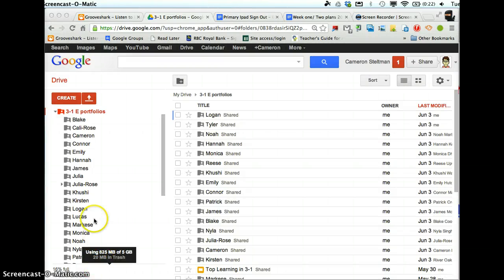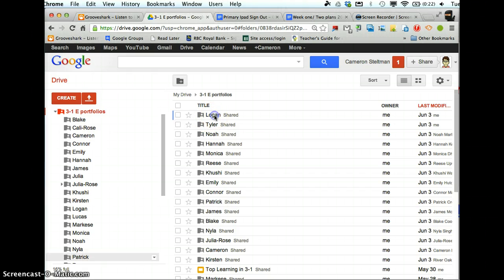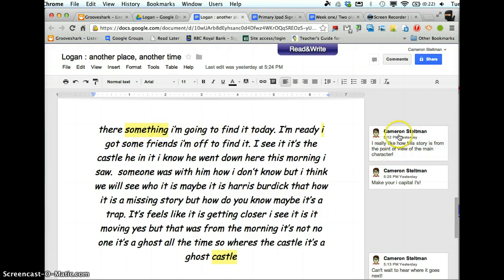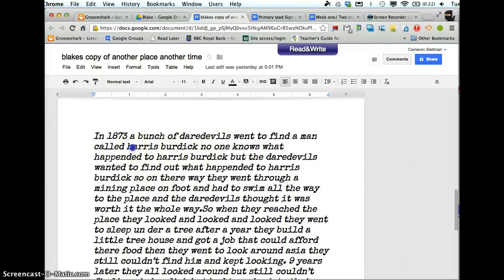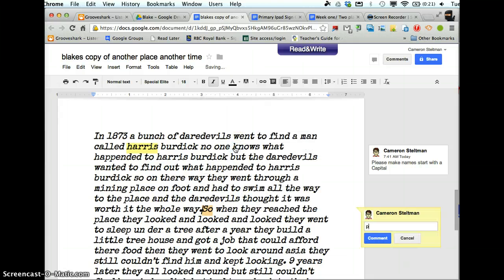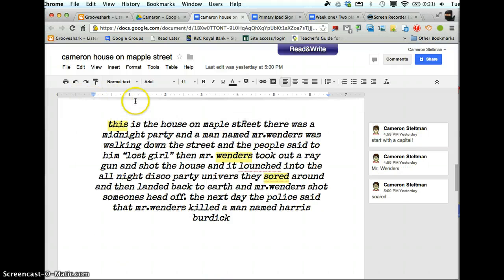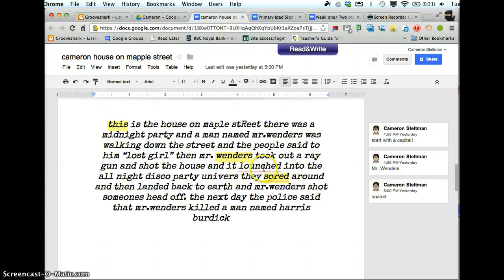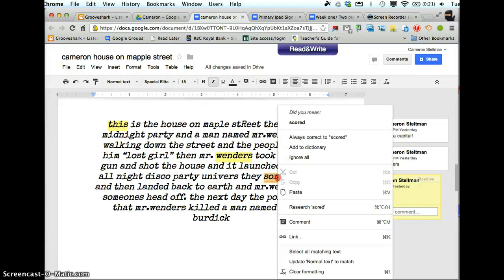How to spell check in Google Docs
How to check your spelling in a document once you are already in google drive